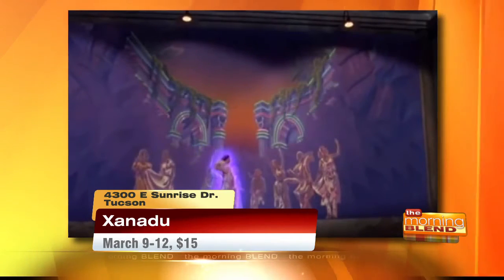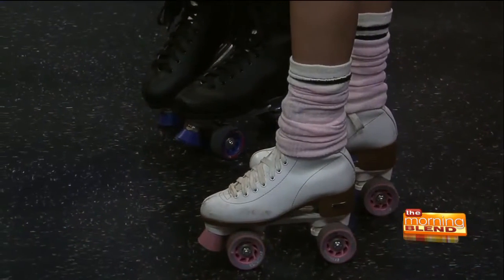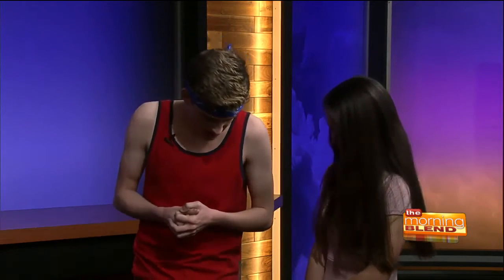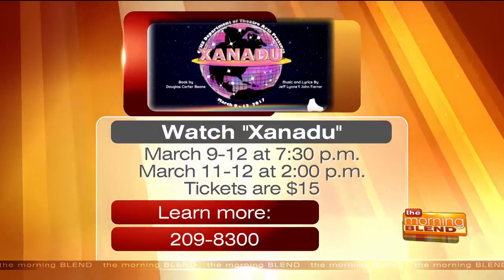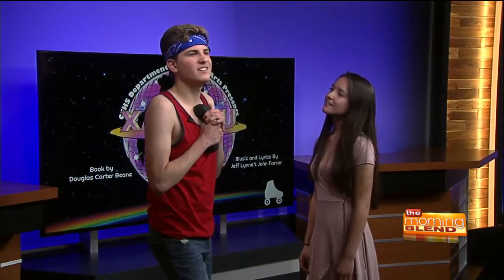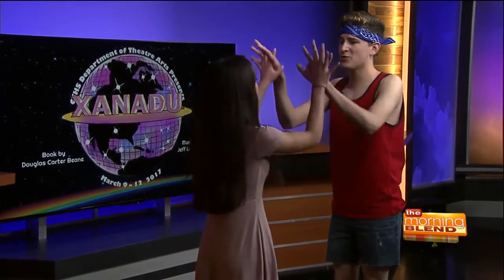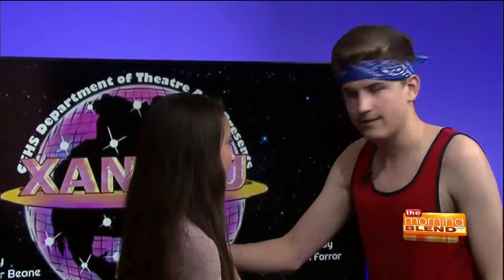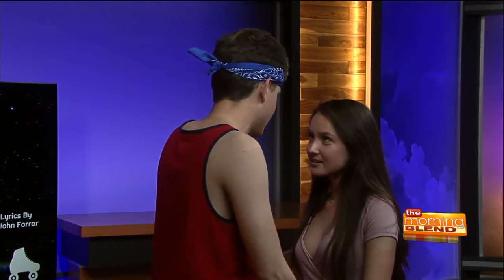Catalina Foothills High School Theatre "Xanadu"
Catalina Foothills High School's Theatre Department is putting on the stage musical adaptation of "Xanadu" March 9-12 at 7:30 p.m. and March 11-12 at 2:00 p.m.